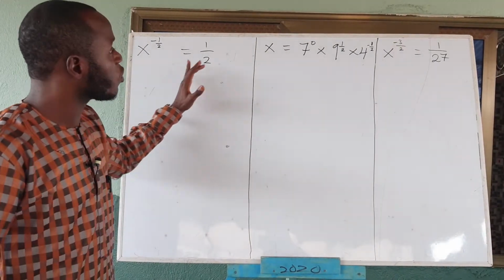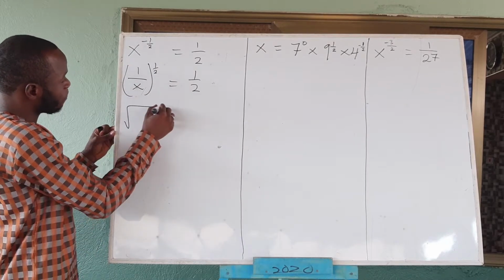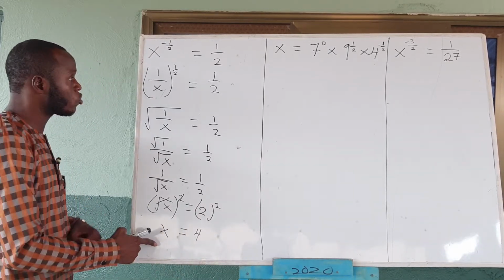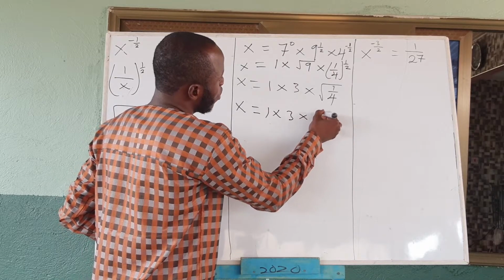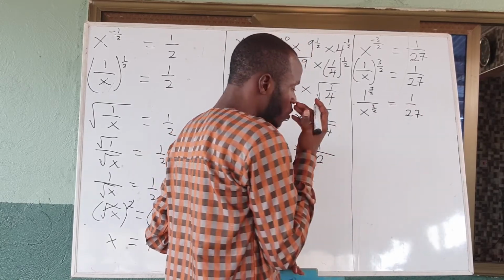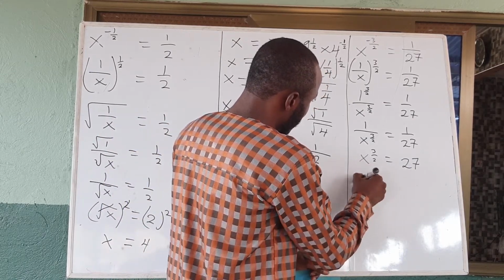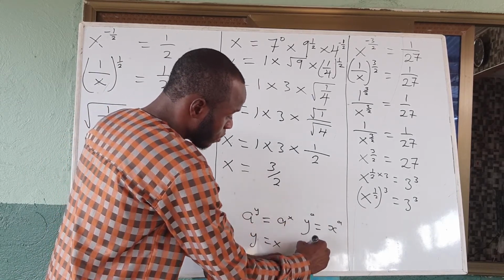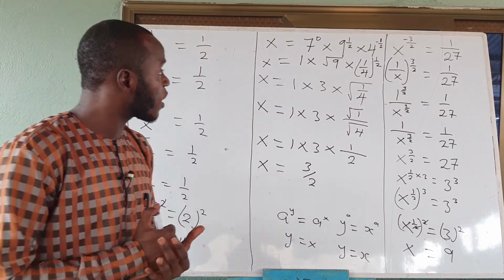Simple but tricky questions